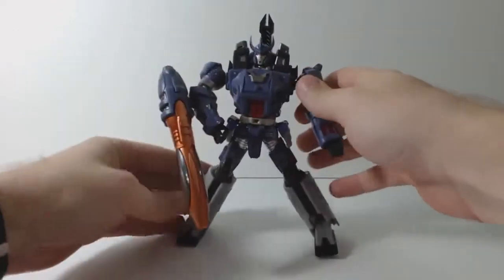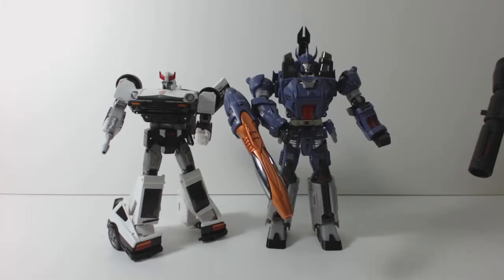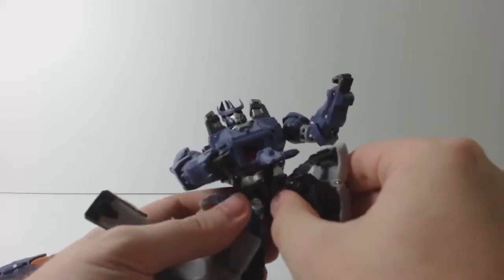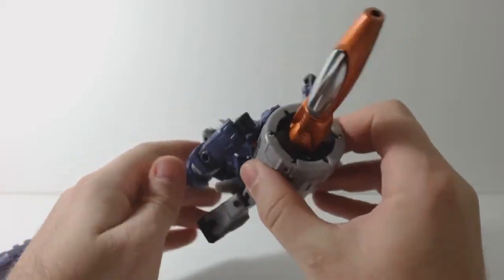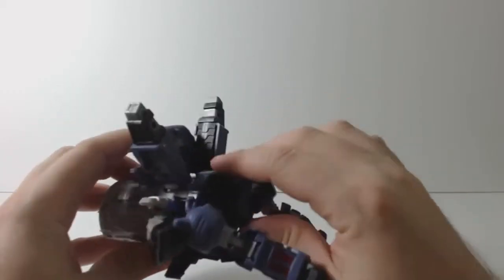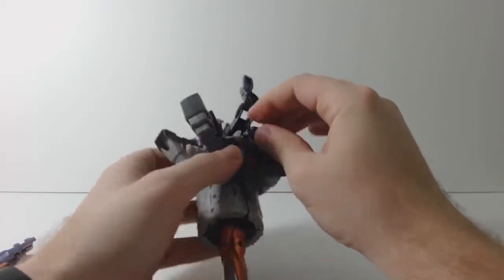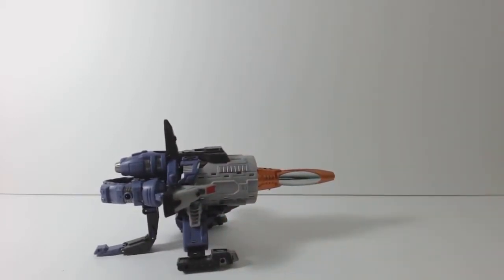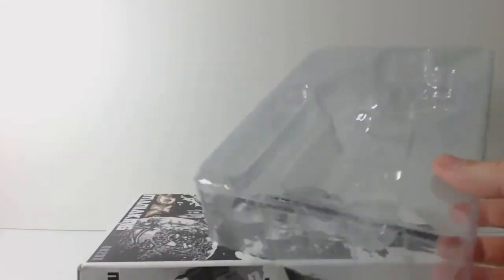Unique Toys Mania King Vintage Color Version Not Galvatron Transformers Review